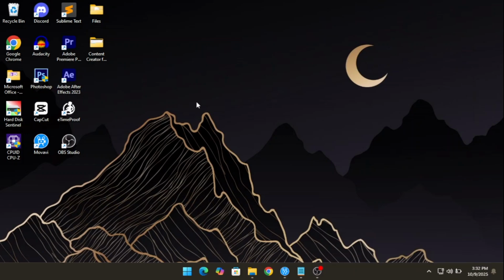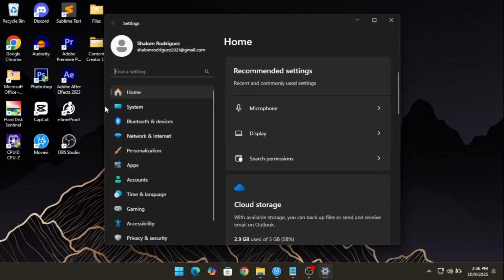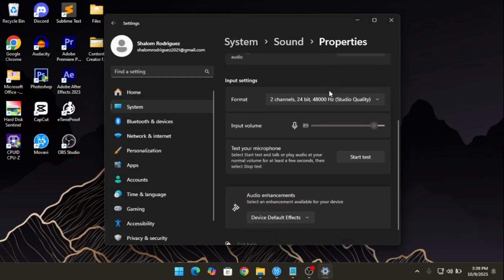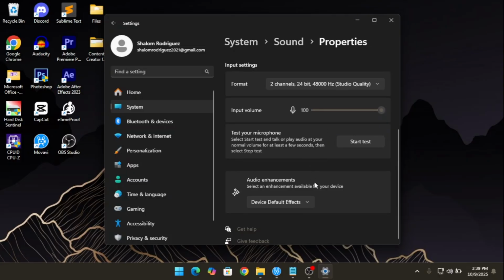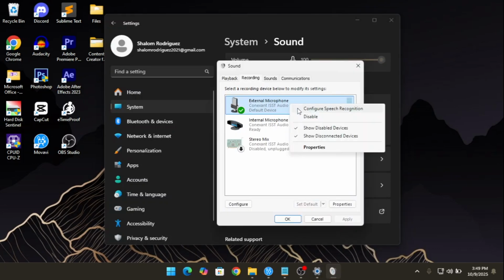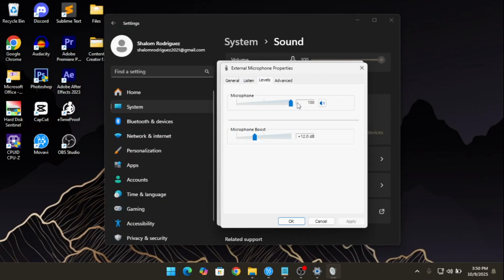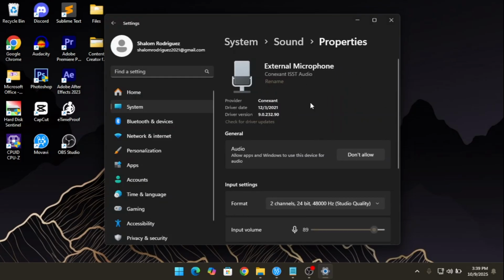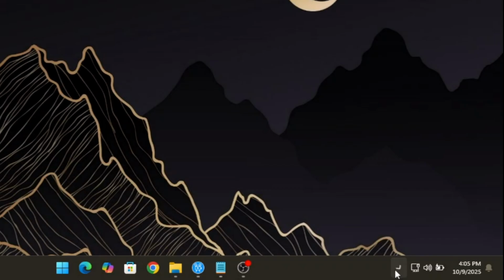How to Easily Boost Your Microphone Volume in Windows 11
Fix Low Mic Volume: How to Make Your Microphone Louder on Windows 11 in 2025

If your microphone volume is too low in Windows 11, this complete 2025 guide will show you exactly how to boost it easily and make your voice clearer for meetings, gaming, or streaming. Whether you’re using a built-in laptop mic, a USB microphone, or a headset, adjusting a few simple settings can significantly improve your sound quality and volume level.